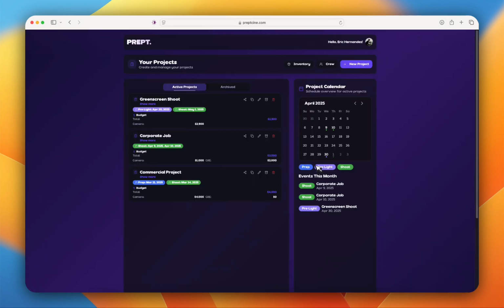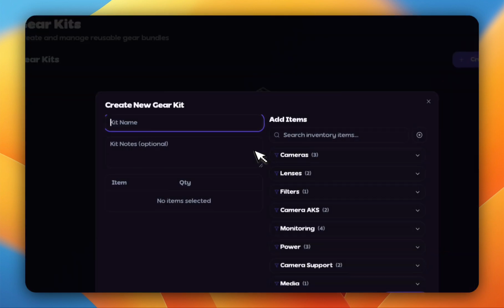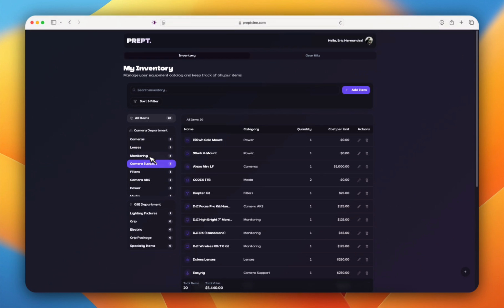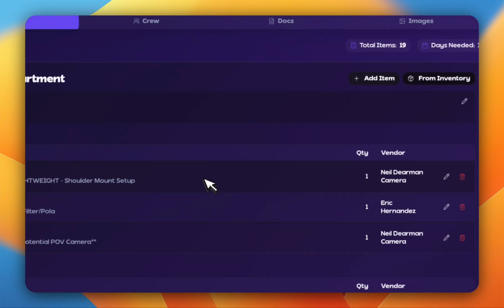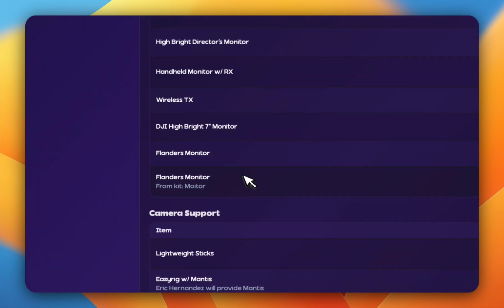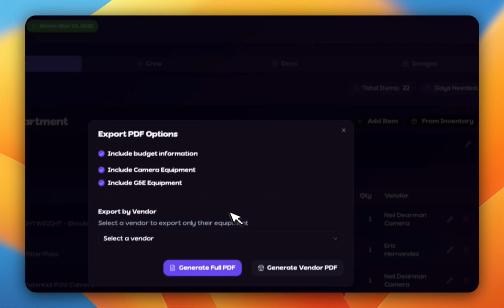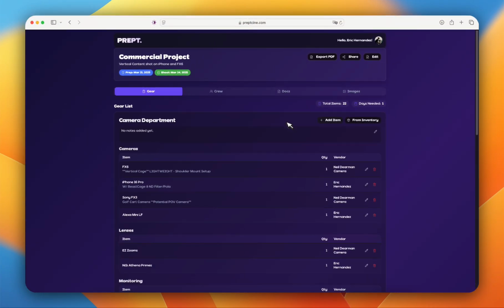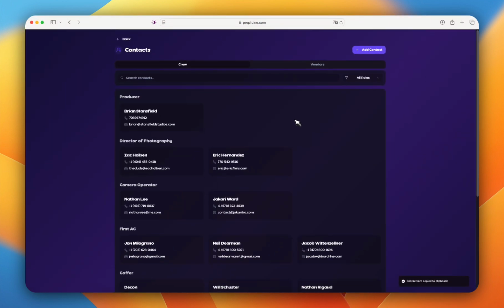PREPT. Demo – Create and Share Gear Lists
Welcome to PREPT – Your Ultimate Production Planning Tool

PREPT is a modern platform built for 1st ACs, cinematographers, and production teams to plan smarter and prep faster. In this demo, we walk you through how PREPT helps you organize camera, grip, and lighting gear, track budgets, manage vendors, and collaborate with your crew—all in one intuitive workspace.

Whether you're gearing up for a commercial shoot, a narrative short, or a docuseries, PREPT is designed to keep your pre-production streamlined, organized, and production-ready.

⚙️ Features Highlighted in This Demo

Build customizable gear lists
Add vendors, track costs, and rental durations
Manage multiple projects
Collaborate with producers, ACs, gaffers, and more
Export clean PDFs for sharing with your crew
Try it for yourself and see how PREPT can change the way you prep for your next shoot.

Follow along and let us know what features you'd love to see next!